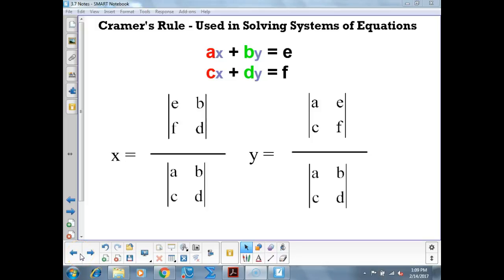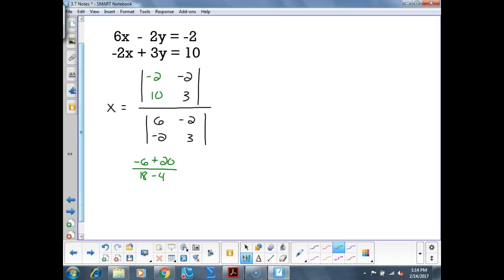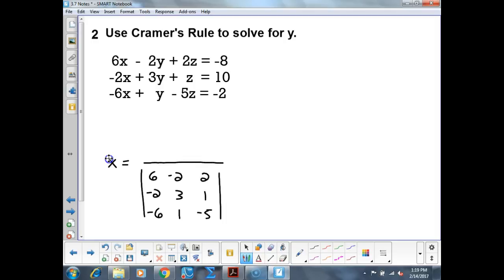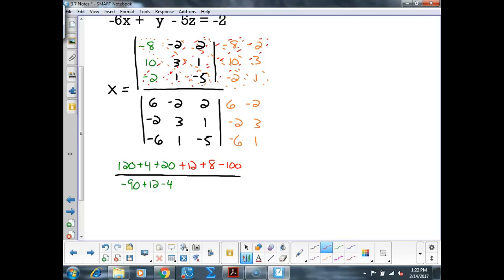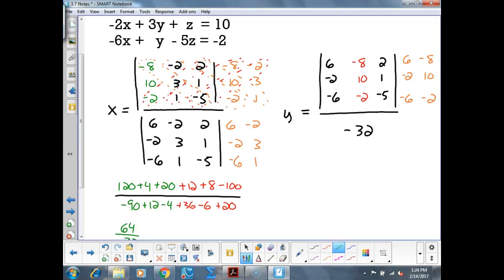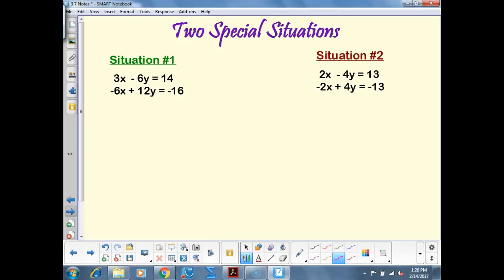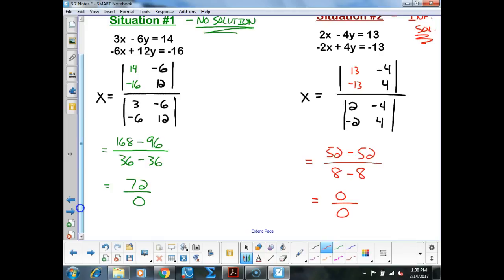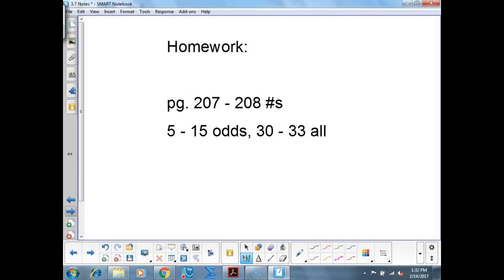T Feb. 14 - 3.7 Notes Day Two